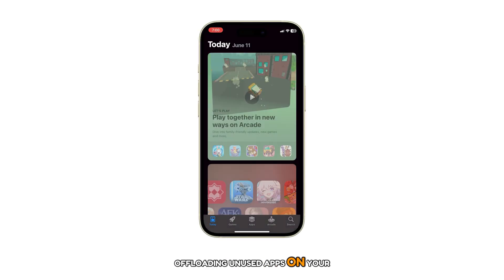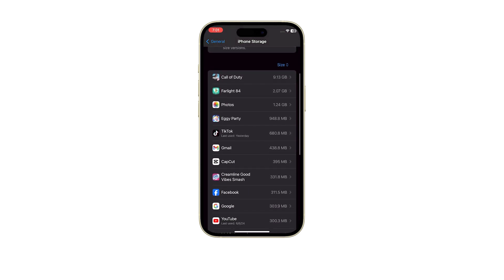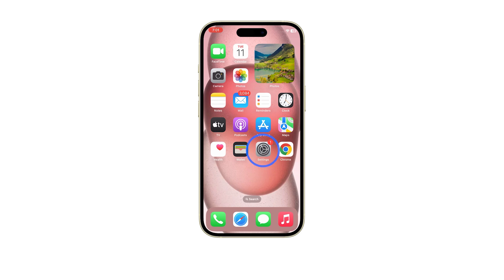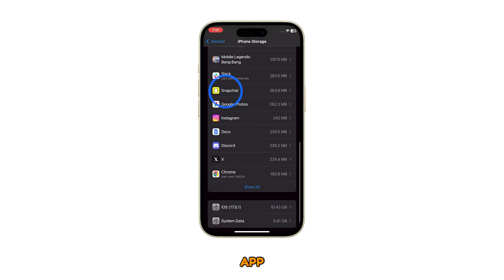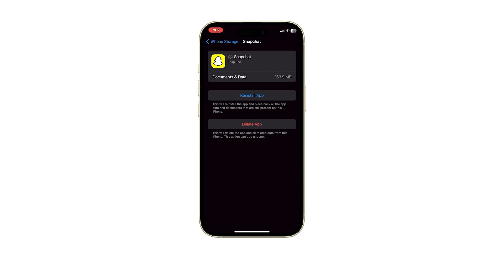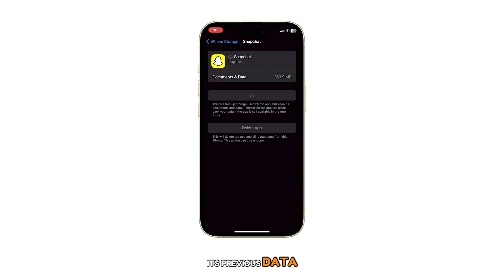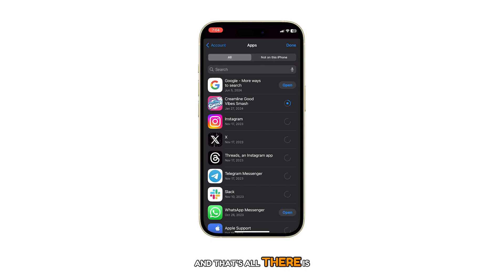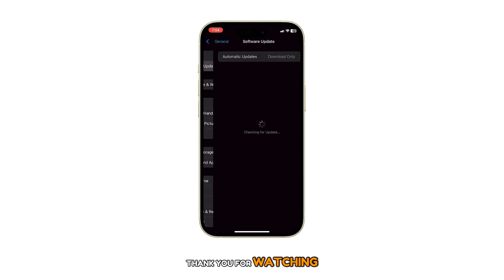How to Speed Up Your iPhone 15 | Offload Unused Apps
Tired of slowdowns and a cluttered iPhone 15? Offloading apps frees up space without losing your data!

This video shows you exactly how to offload apps on iPhone 15 to boost performance and regain storage. We'll walk you through the simple steps to free up space and get your phone running smoothly again!